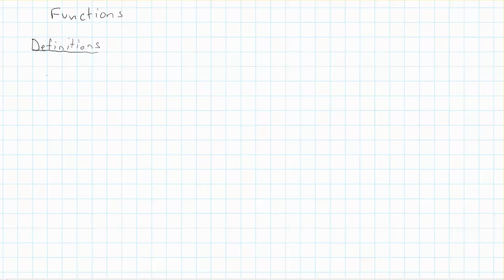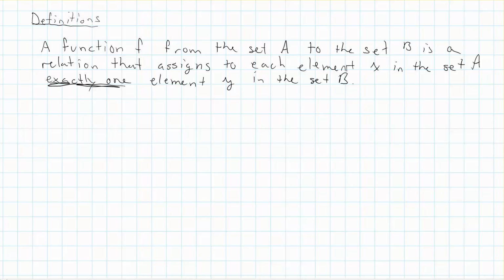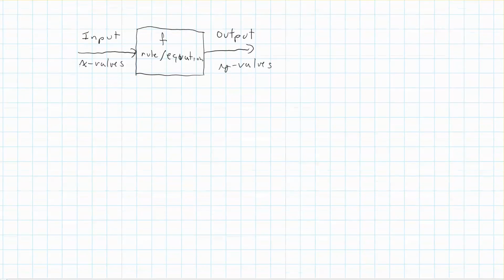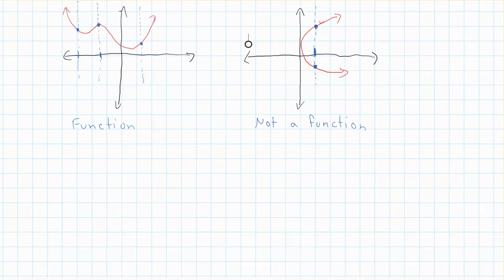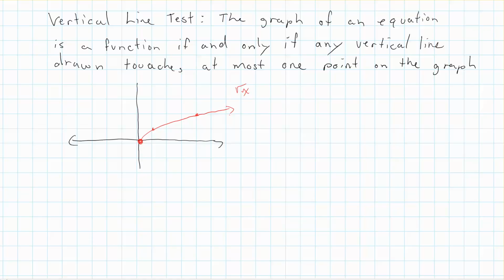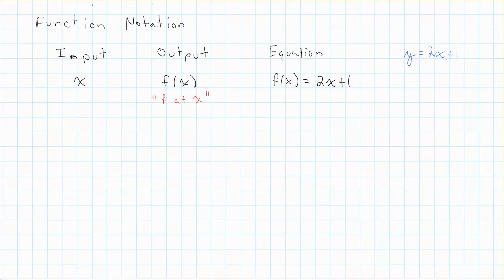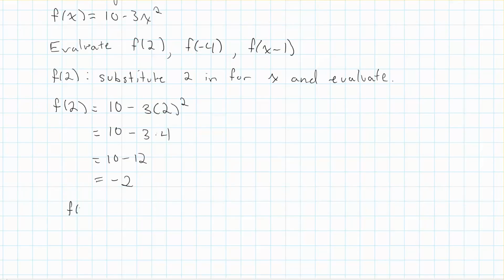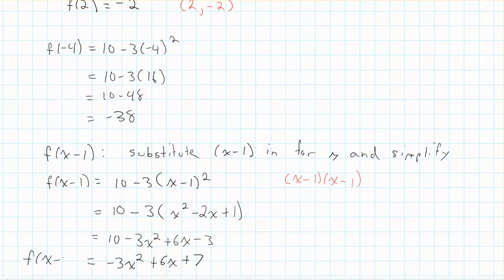02 03 functions1